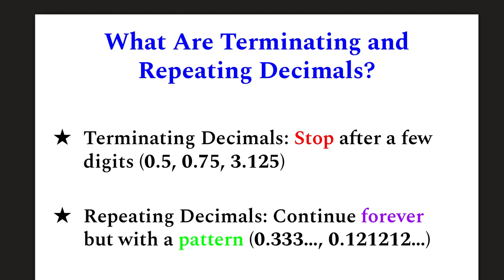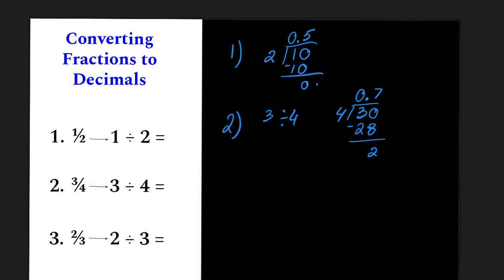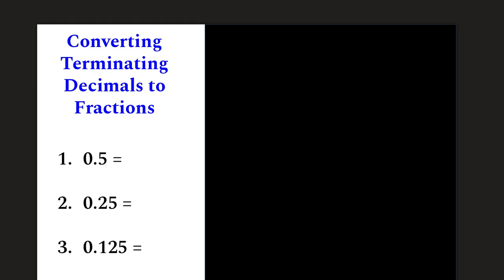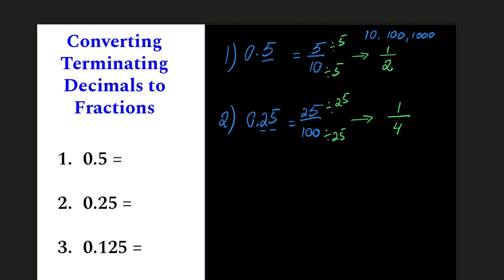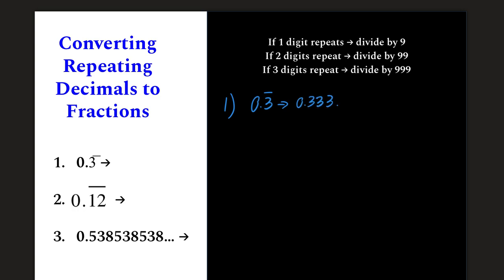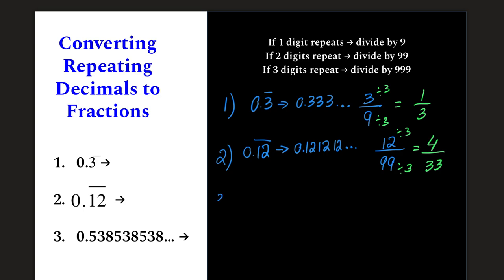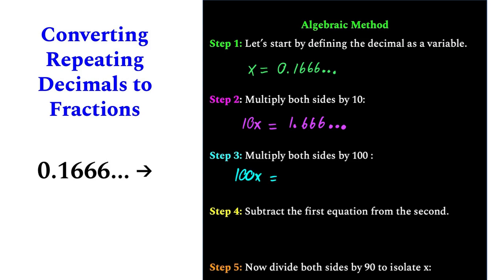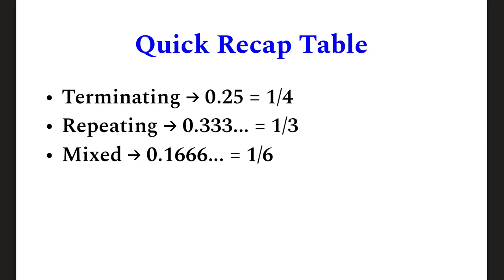Terminating and Repeating Decimals Made Easy | Step-by-Step Algebraic & Shortcut Method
💡 The Number System: How to convert repeating and terminating decimals to fractions and fractions to decimals: shortcut and Algebraic method.
Welcome to Teaching Math — where we make math simple and clear!In this short, step-by-step lesson, you’ll learn how to:Tell the difference between terminating and repeating decimalsConvert fractions to decimals using long divisionConvert decimals to fractions, including repeating onesUse the shortcut trick for repeating decimals (divide by 9, 99, or 999)
Apply the algebraic method when the repeating part starts later.
💡 Perfect for Grade 8 students, teachers, or anyone reviewing The Number System based on the California Math Standards.

🔢 Practice problems included in the video.
🧮 Topics Covered:
What are terminating and repeating decimals